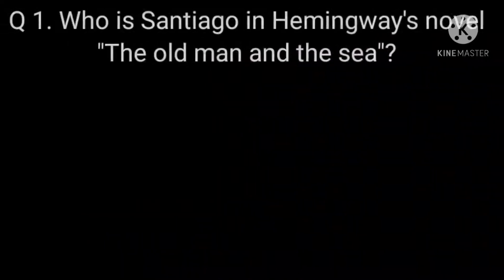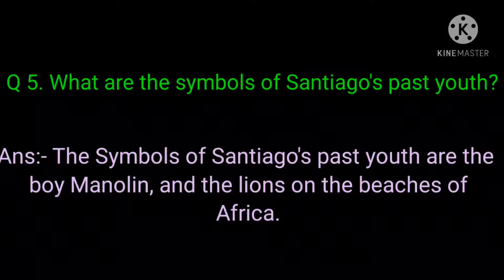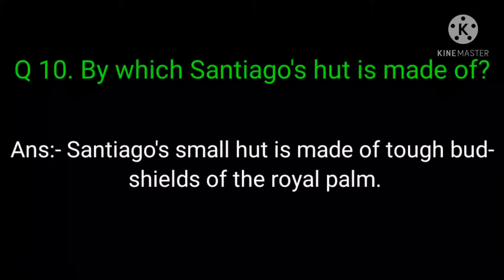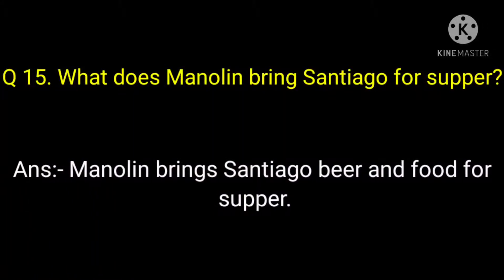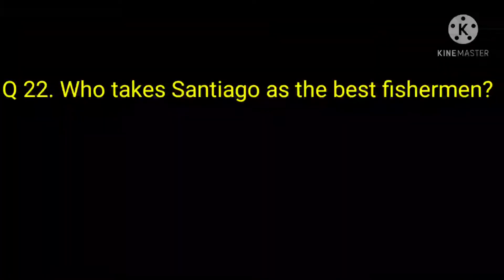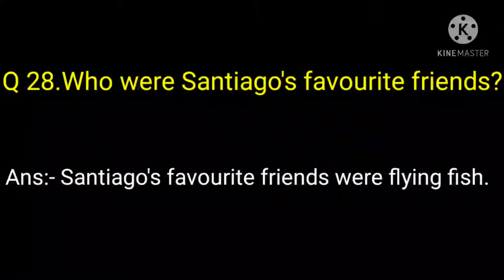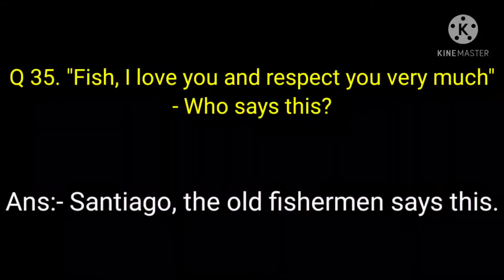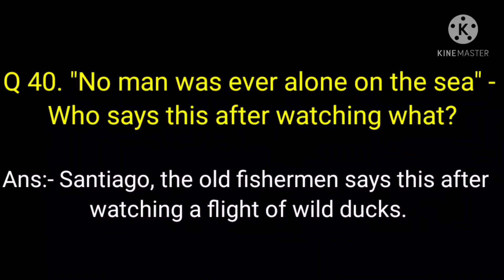Short questions & answers of Ernest Hemingway's novel "The old man and the sea"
Short questions answers of Ernest Hemingway's novel "The old man and the sea" Pradip lle education.

Short questions answers of Ernest Hemingway's novel "The old man and the sea"  40 most important questions answers part 1 Pradip lle education.

Ernest Hemingway's famous novel Th old man and the sea . it's called novela.

it's very helpful for English honours students.

the most important questions answers of the novel.

-Questions & Answers-of -the-novel-The old man and the sea by Ernest Hemingway#Pradip lle education#B A English honours#40 most important questions answers#

"The old man and the sea" by Ernest Hemingway  ditels bengoli summary with pradip lle education.

video link 👇👇👇👇 click it and watch